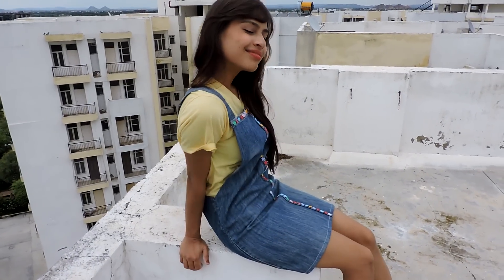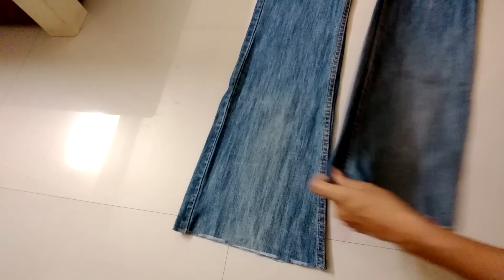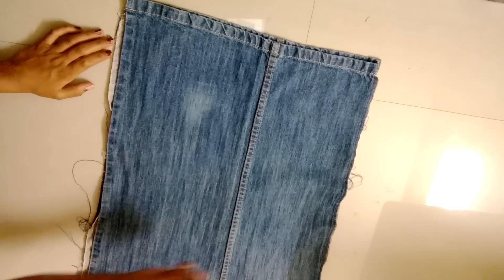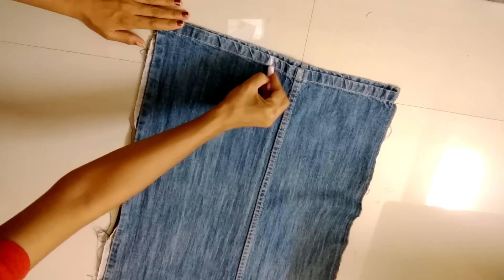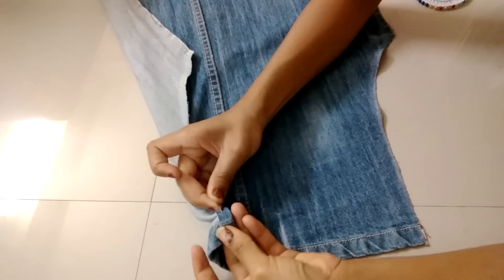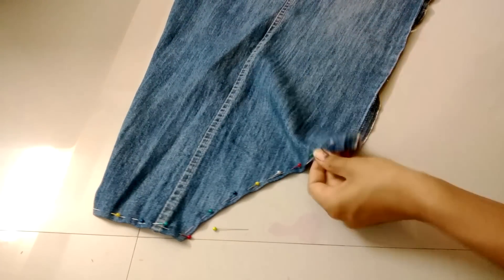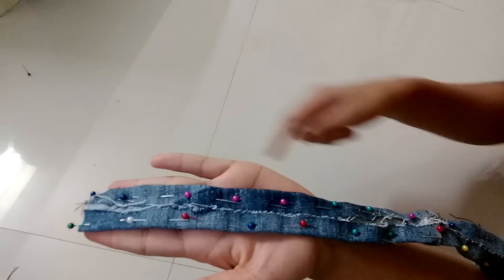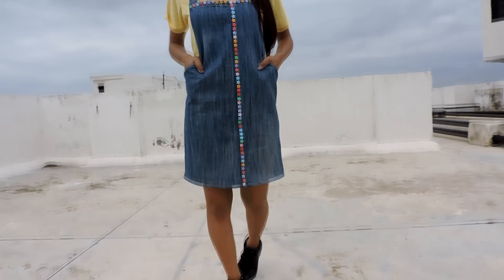DIY: Convert/Reuse old Men's Jeans into girls DUNGAREE DRESS/ DUNGAREE SKIRT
As we all know Dungaree dresses never go out of fashion, its always trendy so here i am showing you one of the easiest ways to to reuse men's old jeans into dungaree dress.

Hope you enjoy the video and if you do then don't forget to hit the like button and subscribe to my channel as it will motivate me to make more such videos.